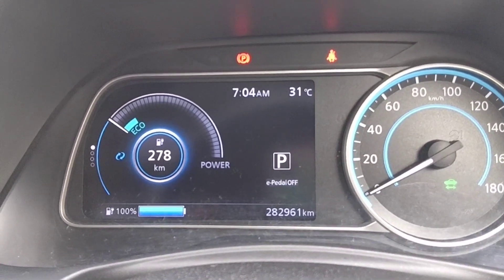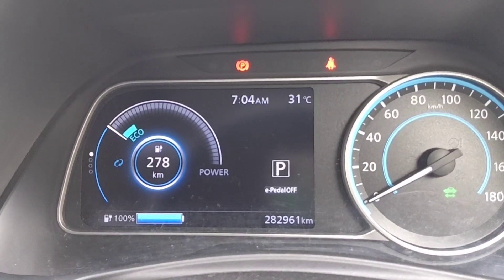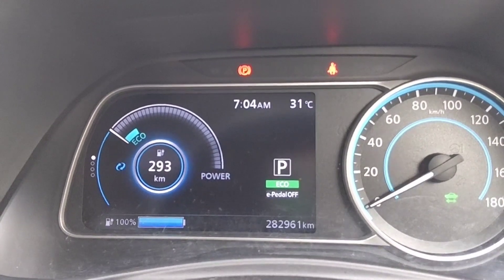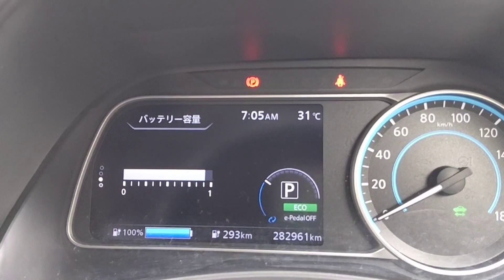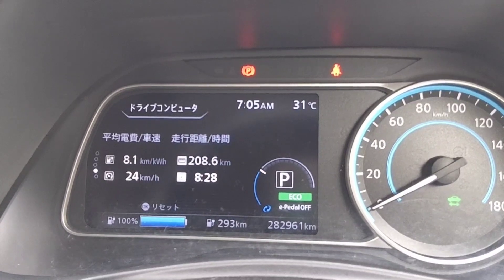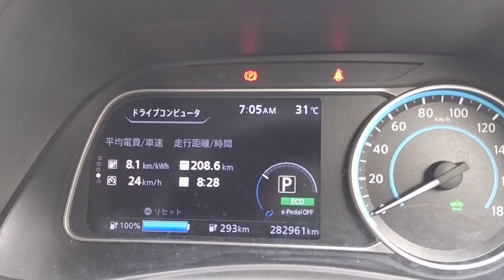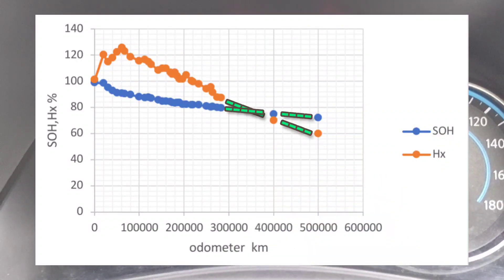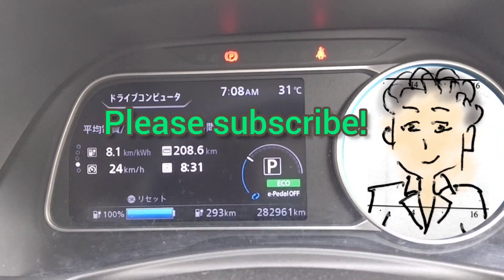2018 40kwh Nissan LEAF, Full Charge at 283,000km( 5 years 7 months ). Inner resistance estimation.